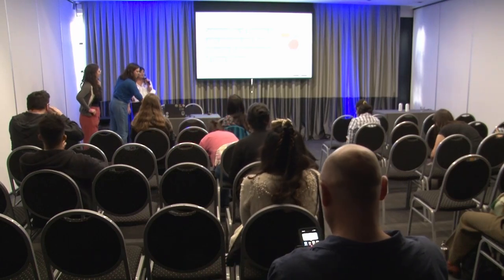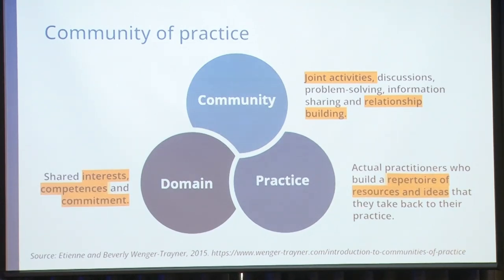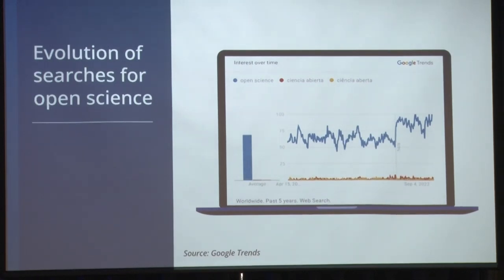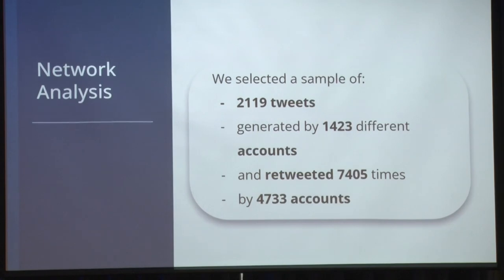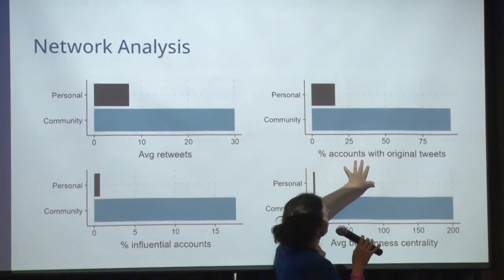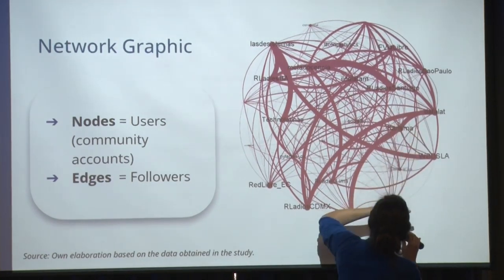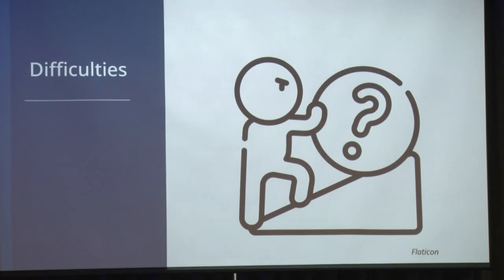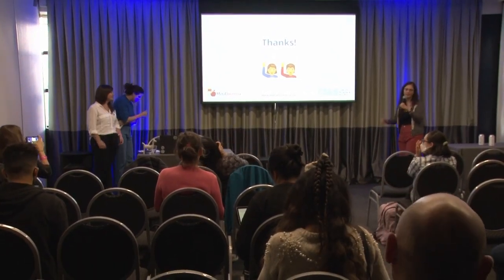Communities of practice in Latin America and their influence on the dissemination of open science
Presented by: Laurel Ascenzi, Jesica Formoso, Mariela Rajngewerc

The open science movement has emerged in recent years mainly as a response to the replicability and reproducibility crises faced by different branches of science and seeks to ensure the transparency of research work by sharing the different stages of the workflow. More recently, different organizations have begun to promote these values through the development of public policies and the financing of projects. However, these measures vary greatly depending on the region. One possible tool for open science dissemination, potentially with more user acceptance, is communities of practice, self-organized and self-maintained groups of people who share a concern or passion for something they do and learn how to do it better as they interact regularly. A great growth of these communities has been observed in recent years in Latin America, many aimed at reducing the gender gap in STEAM such as R-Ladies, PyLadies, GeoChicas, TecnoLatinas and Women in Bioinformatics and Data Science Latin America, others focused on transmitting skills to teach computational tools such as The Carpentries or dedicated to teach open science tools and practices such as MetaDocencia. In this context, we ask ourselves what is the role of communities of practice in the dissemination and implementation of open science practices in general, and specifically, in the Latin American region. To this end, we conducted an exploratory analysis of the evolution of the use of the terms "open science" and "open science" over time from 2012 to the present. Where information was available, the representation of each region was studied. Finally, a social network analysis was performed to identify influential users and clusters of users and then the association of these with communities of practice was studied.